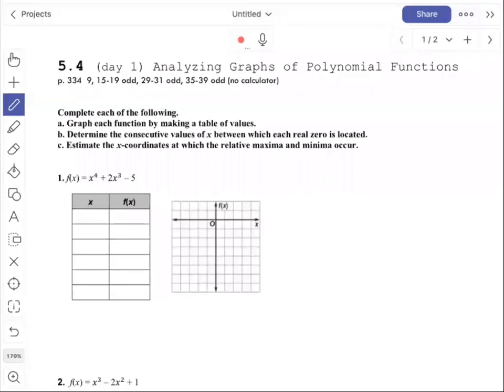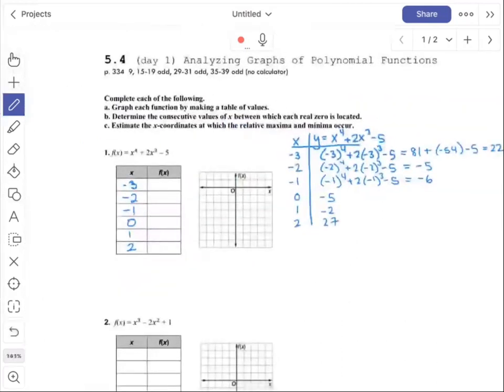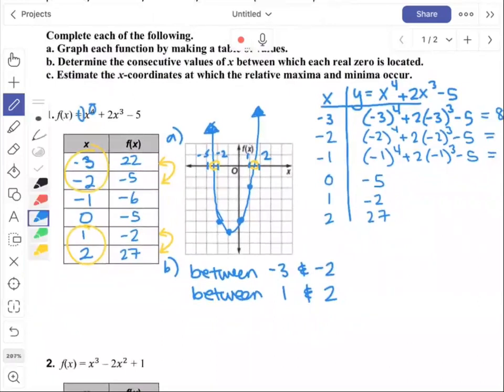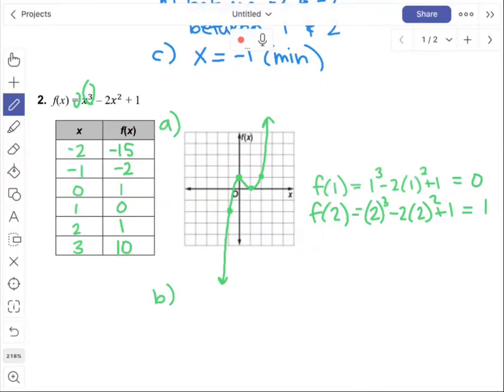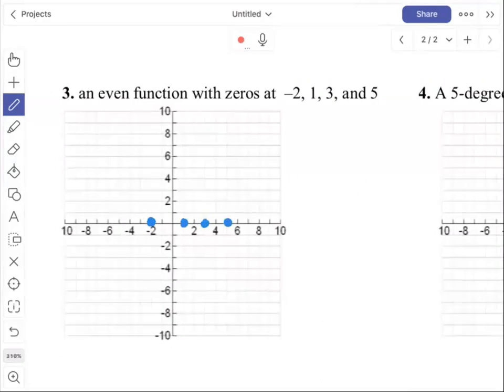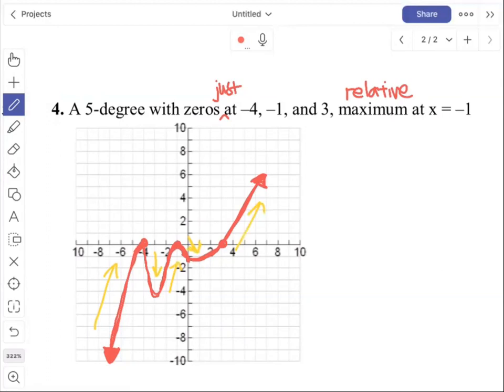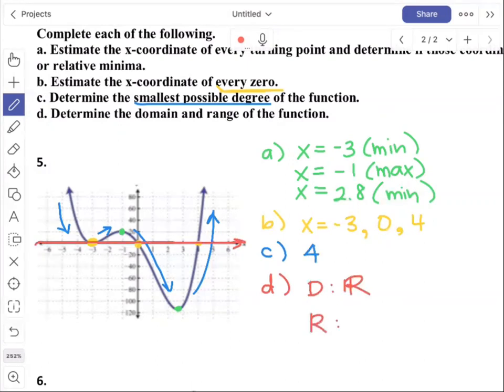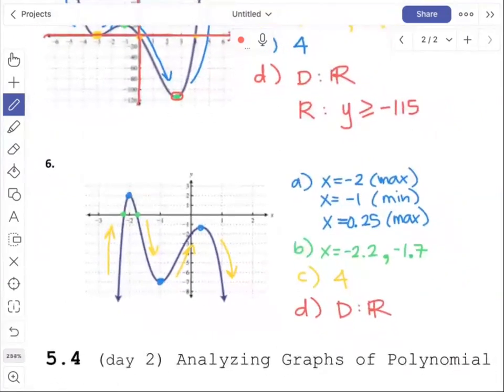Lesson 5.4a (Alg2) with Mrs. Leong